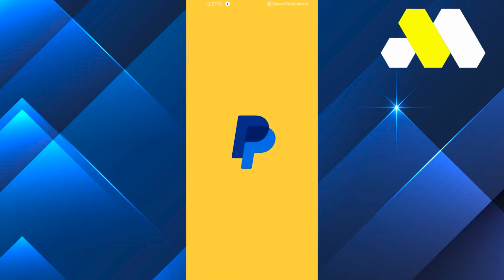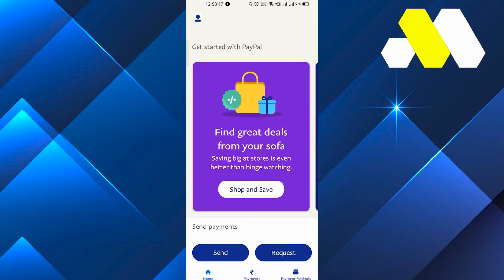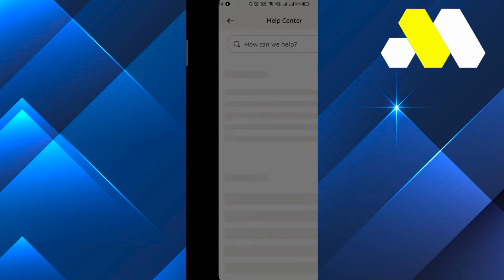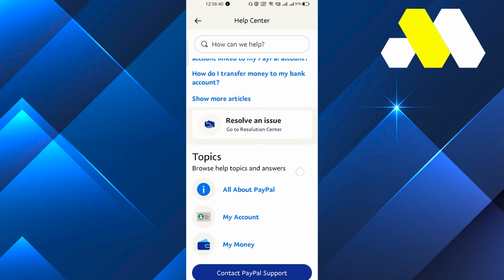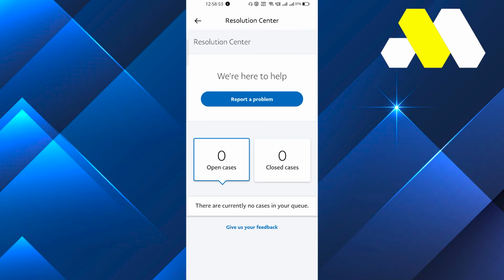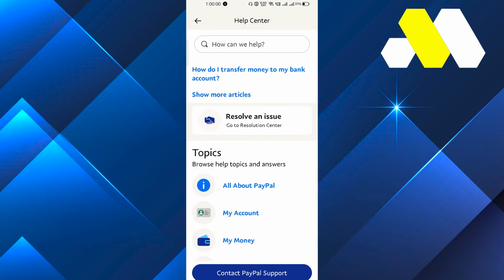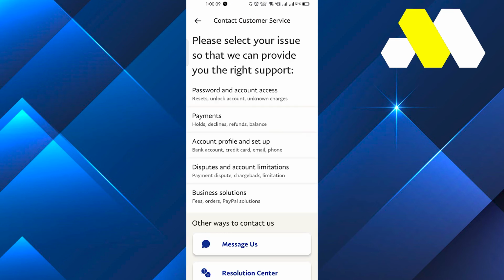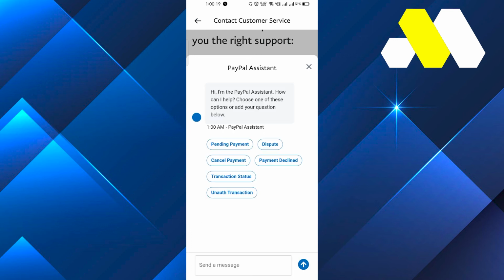How To Check If Your Paypal Account Is Verified ✅ (EASY GUIDE!)